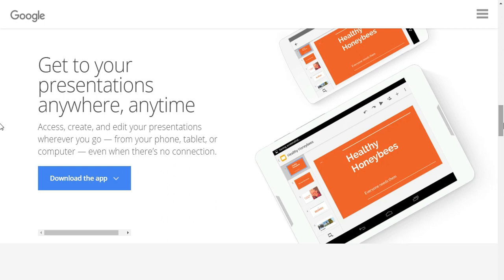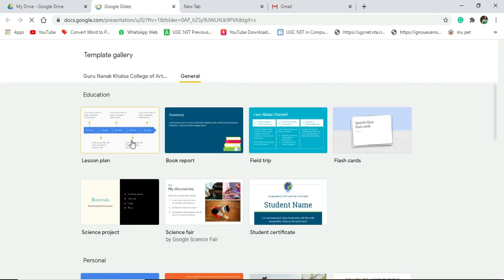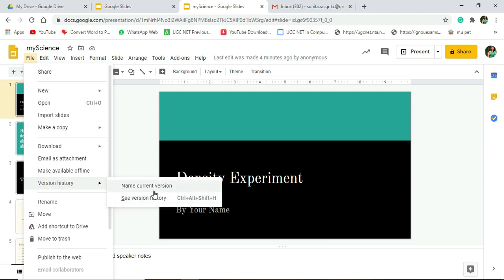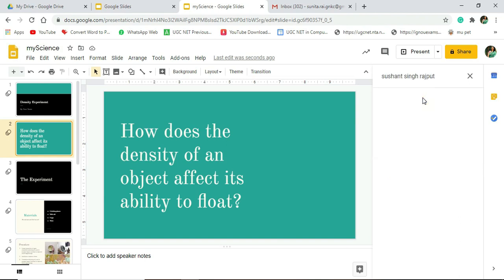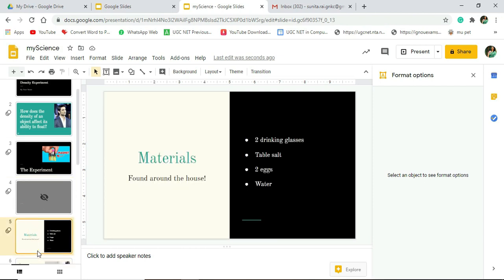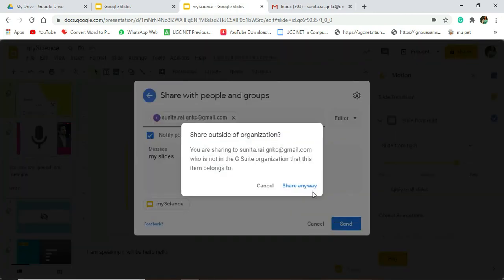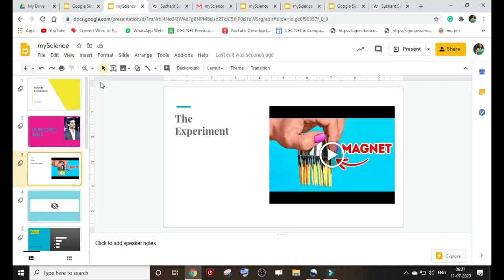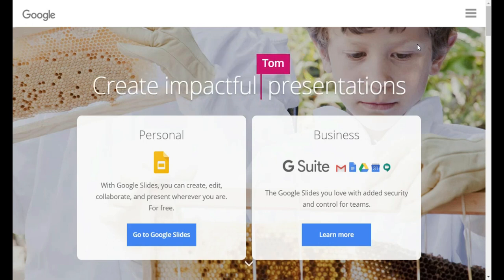Google Slides|Google Slides Tutorial|Google Slides vs Powerpoint|ऑनलाइन प्रेजेंटेशन कैसे बनाएं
In this video, I have explained AtoZ about Google Slides and its different features.
Using Google Slides you can make beautiful, interactive, and collaborative presentations.

In this video I have explained:
-How Google Slides works
-How to add Templates and Themes
-How to add contents to Google Slides
-How to add audio to Google Slides
-How to add Video to Google Slides
-How to add links to text
-How to  handle Q & A
-How to present Q & A